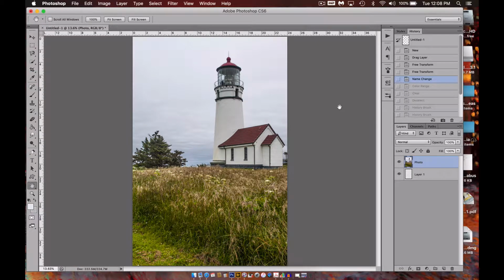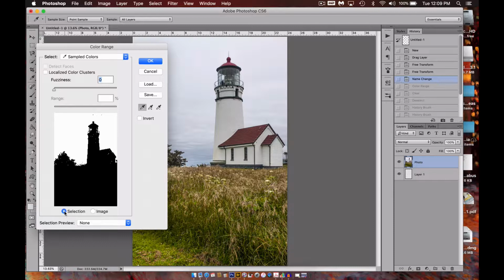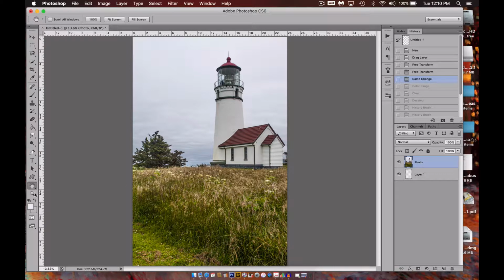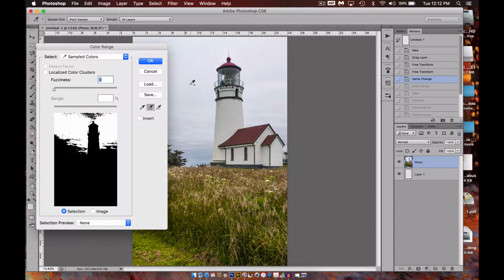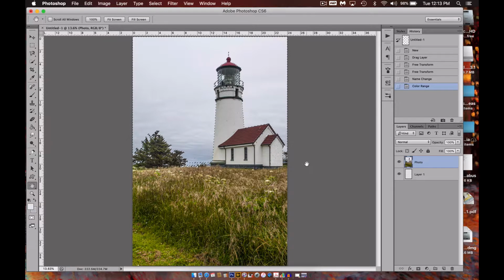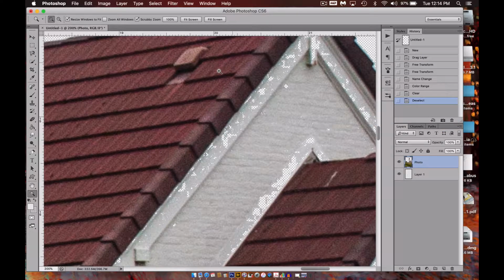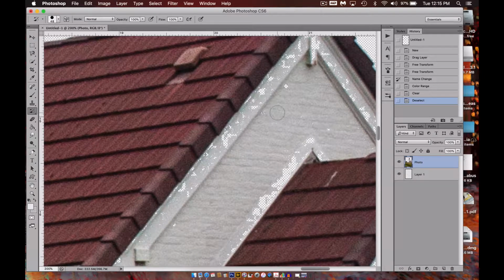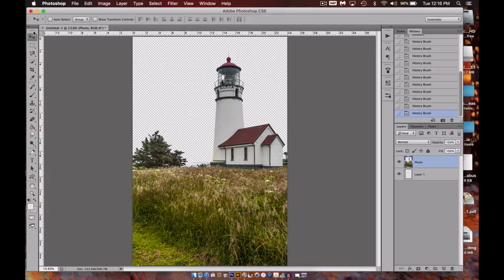Color Selection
Learn how to select certain colors from your photograph